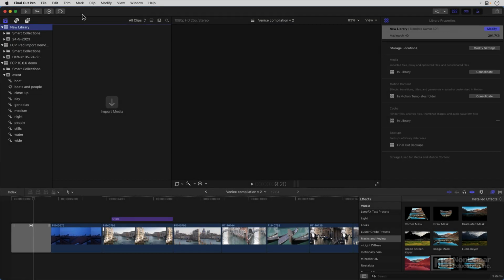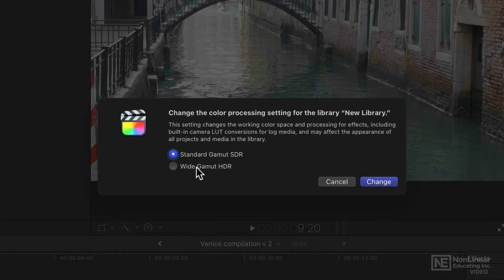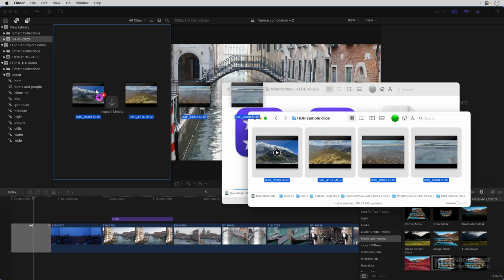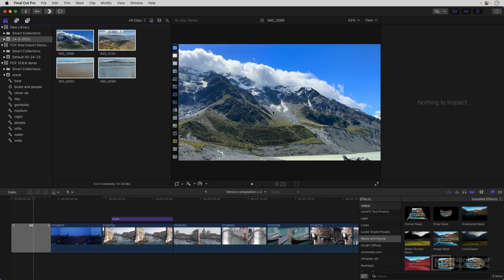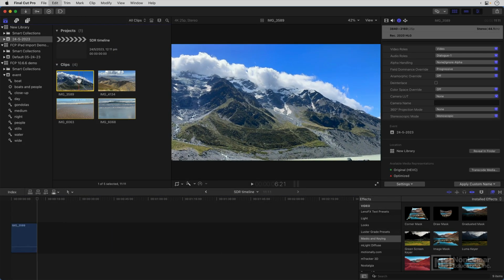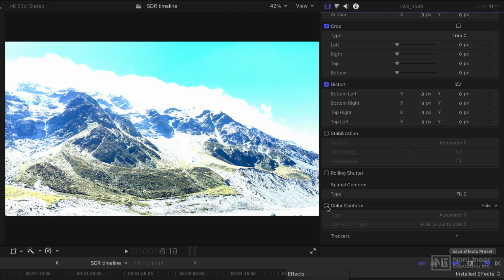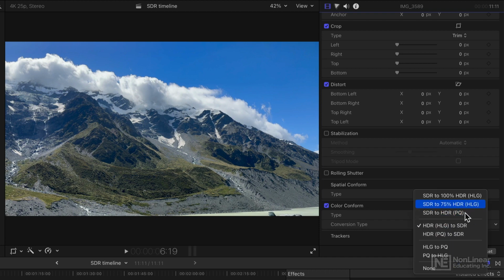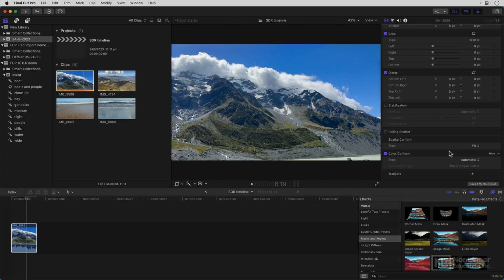Final Cut Pro 100: What's New in Final Cut Pro 10.6.6 - HDR Workflows and Color Conform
Additional videos for this title:
Final Cut Pro 100: What's New in Final Cut Pro 10.6.6 by Iain Anderson
Video 3 of 9 for Final Cut Pro 100: What's New in Final Cut Pro 10.6.6

With Final Cut Pro 10.6.6 for Mac, Apple strives to enhance the user experience and streamline the workflow between iPad and Mac. This latest update introduces notable improvements in color management, a fresh collection of transitions and effects, the introduction of a scene removal mask, and much more. In this course, certified trainer, Iain Anderson, unveils these hidden new features and shows you how to integrate them into your daily video editing routine.

Iain starts by showing you the ins and outs of importing projects from Final Cut Pro for iPad into Final Cut Pro for Mac. With the release of Final Cut Pro for iPad,  it becomes crucial to grasp the workflow of starting a project on iPad and seamlessly transitioning to editing on your desktop or laptop.

You then dive into the new Automatic Color Conform feature that lets you edit High dynamic range (HDR) and Standard Dynamic Range (SDR) clips in the same project. You also learn to work with the new color adjustment options, and you unlock the potential of ProRes RAW with its advanced controls accessible through a floating window. Next, Iain covers the remarkable Scene Removal Mask feature, enabling you to create stunning effects. Moving forward, he explores the wide array of newly available titles and transitions. As a final touch, Iain concludes the course by examining the latest updates in Motion and Compressor, the supplementary tools that complement Final Cut Pro.

So join Iain Anderson in mastering the latest features of Final Cut Pro 10.6.6 and unlock the full potential of this powerful video editing software! With his expert guidance, you'll gain the skills and confidence to truly master the new features of Final Cut Pro!
More info on this title: